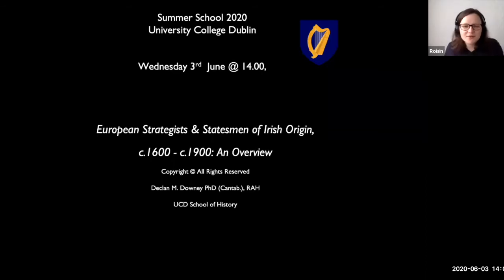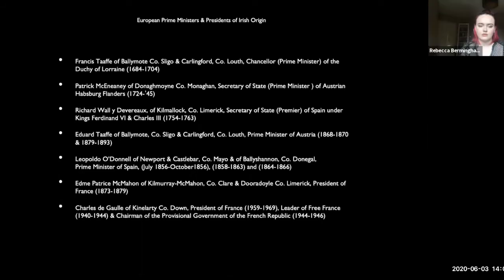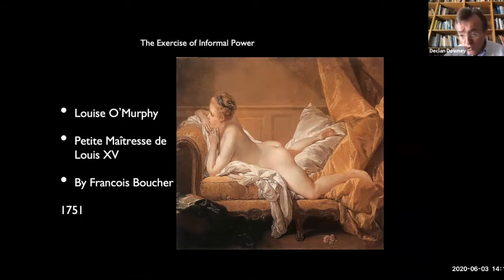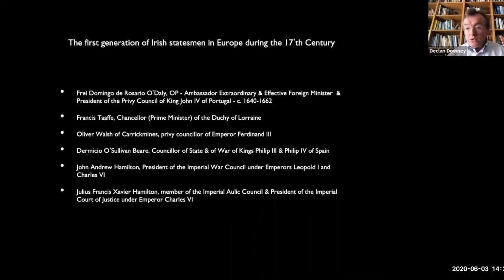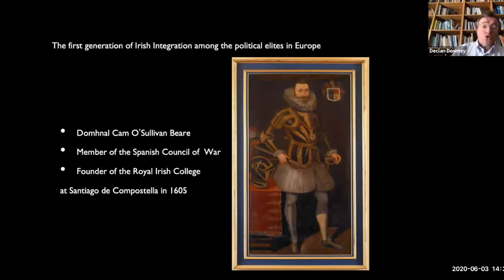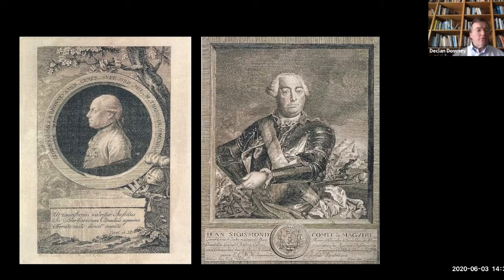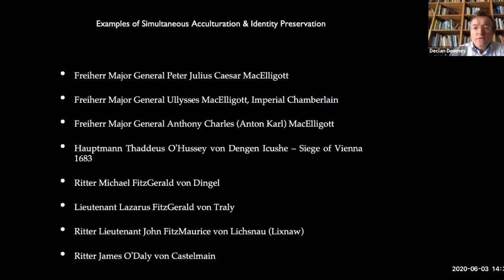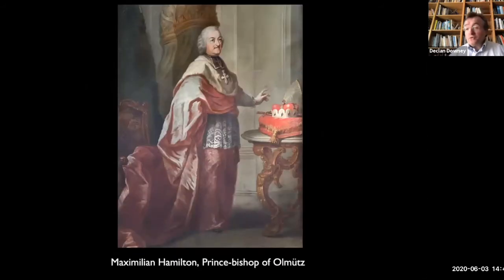European Strategists and Statesmen of Irish Origin - UCD History Summer School 2020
Another chance to watch the UCD History Summer School 2020